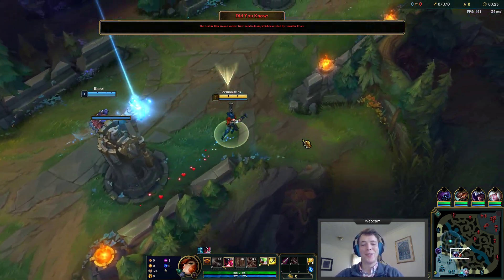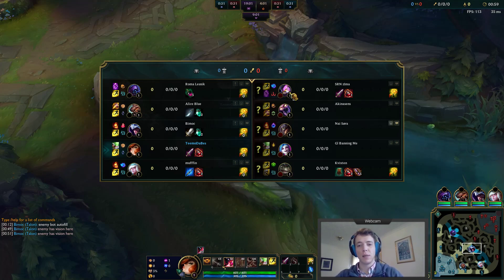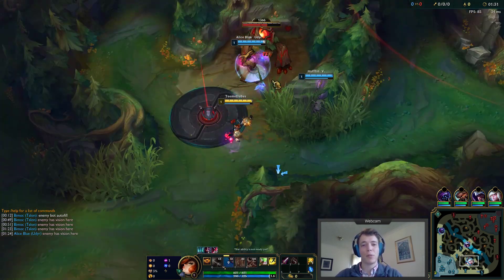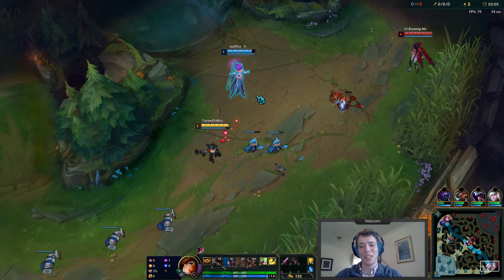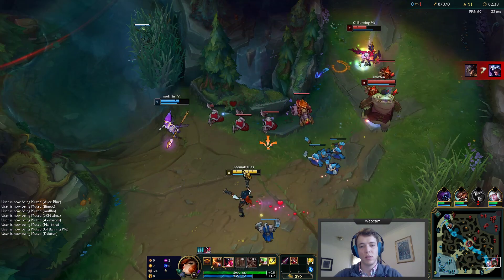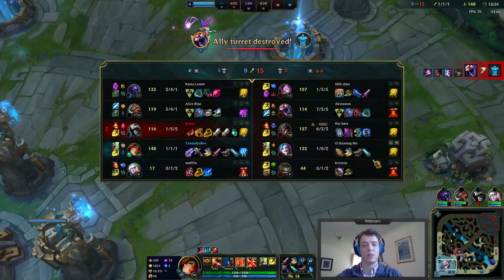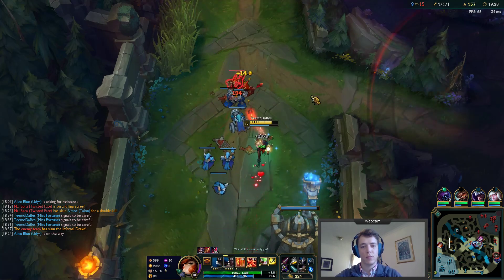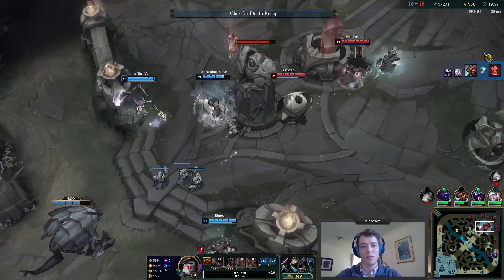PTA CRIT MISS FORTUNE - League of Legends (Season 9)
League of Legends Miss Fortune season 9 gameplay.

Channel Membership!

Gameplay Overview:
► Season 9 Miss Fortune Build Guide: BotRK into Crit
► Season 9 Miss Fortune Runes Guide: Press the Attack, Overheal, Legend: Alacrity, Coup de Grâce, Abolute Focus, Gathering Storm

Welcome to my Diamond Solo Queue games. I am a Botlane / Miss Fortune main and provide insightful commentary to you while I'm fighting my way through Solo Queue and out of Elo Hell.